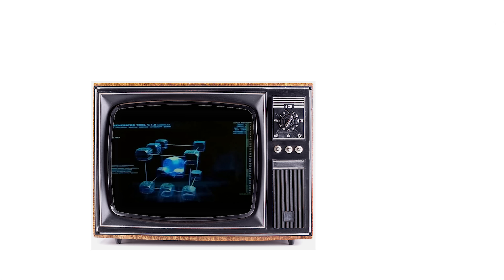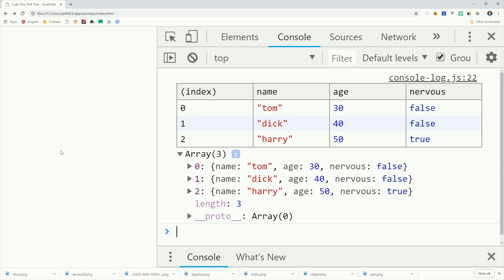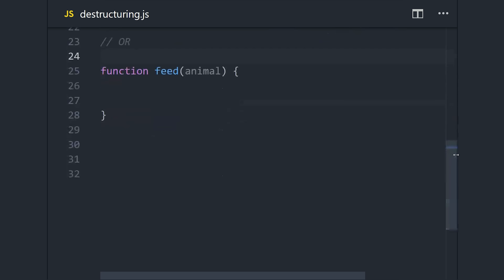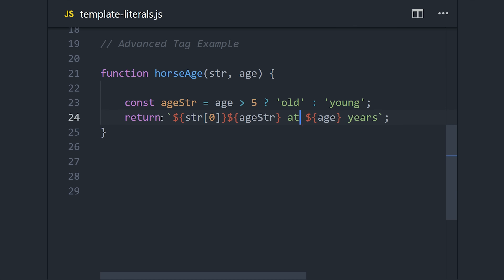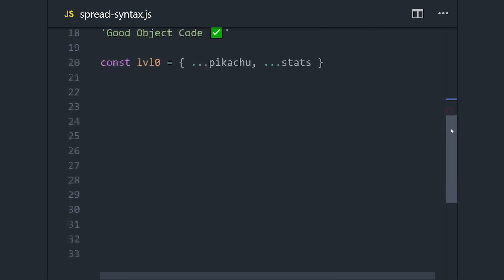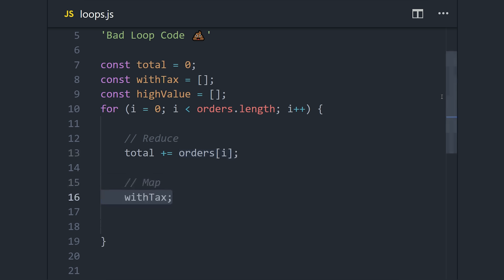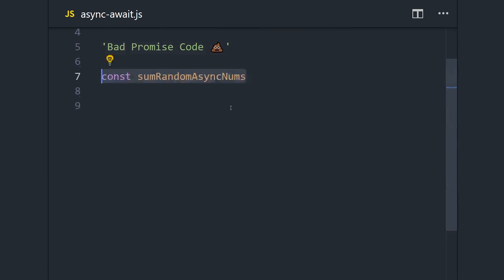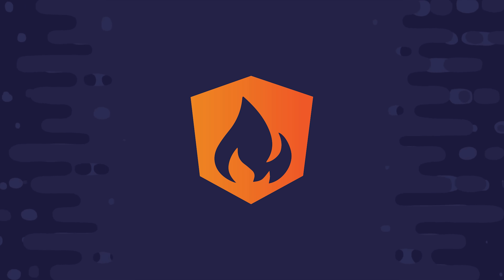JavaScript Pro Tips - Code This, NOT That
New Series! Code this 💪, not that 💩. Learn how to write solid modern JavaScript and avoid bad code from the olden days.